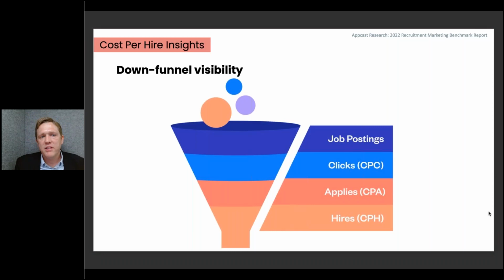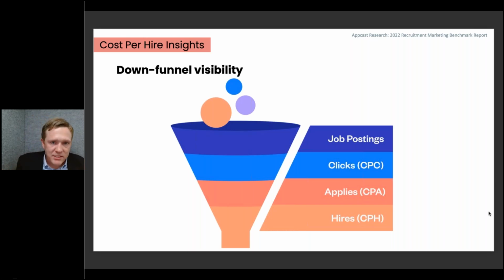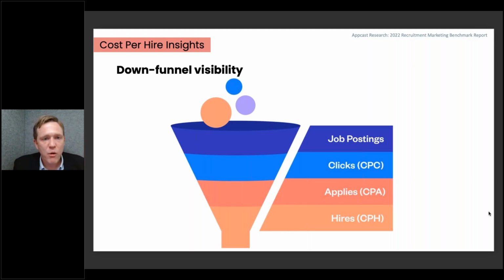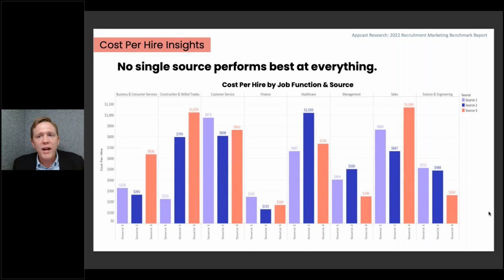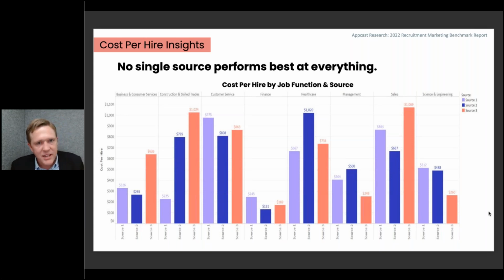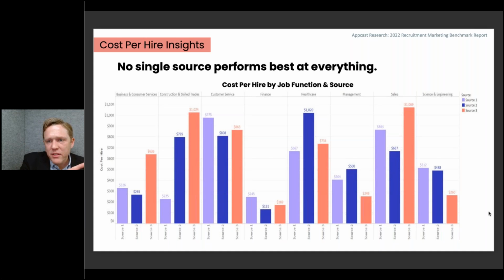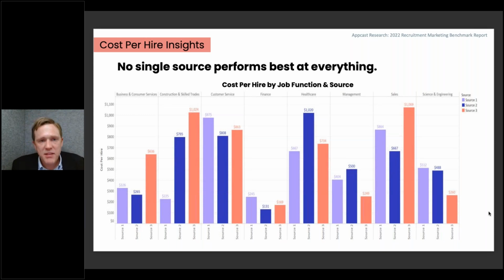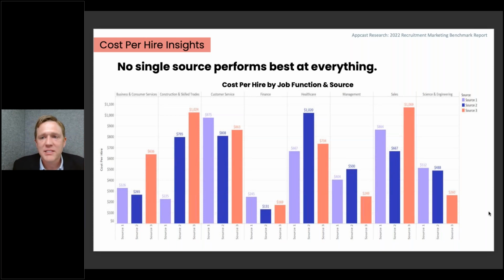Cost Per Hire Insights from Appcast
Hear Appcast labor economist, Andrew Flowers, provide a look at the labor market’s impact on recruiting and hiring in 2021 and then a deep-dive on key recruiting metrics in Appcast’s 2022 Recruitment Marketing Benchmark Report.

To watch the full presentation or to download the report,